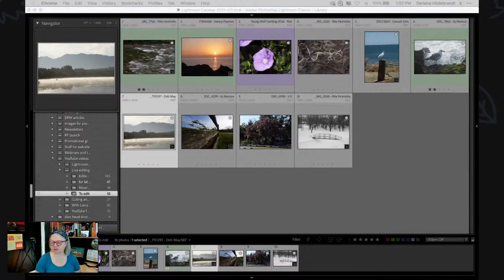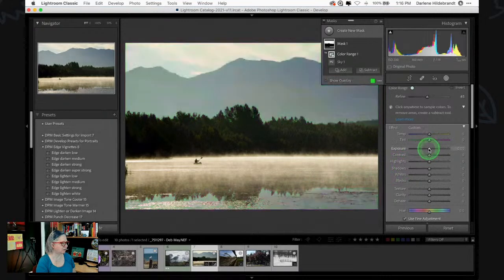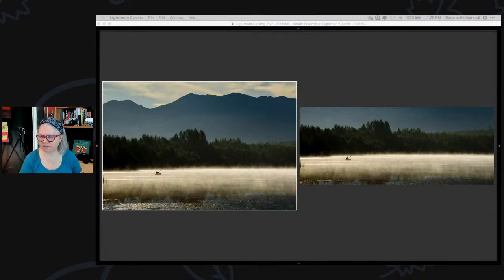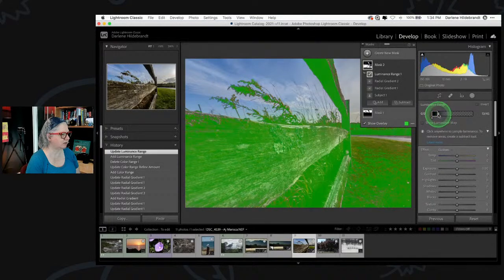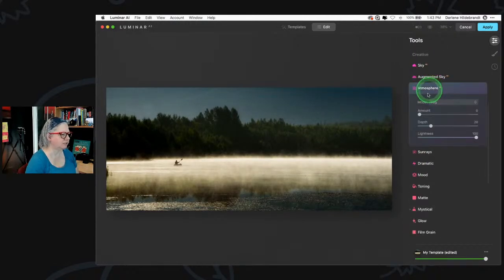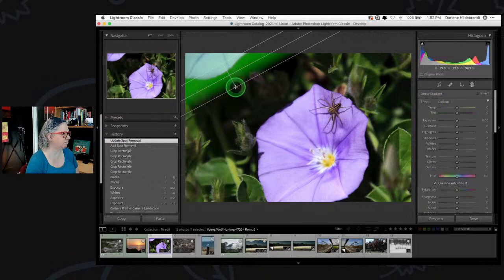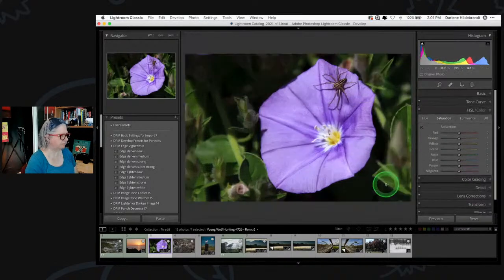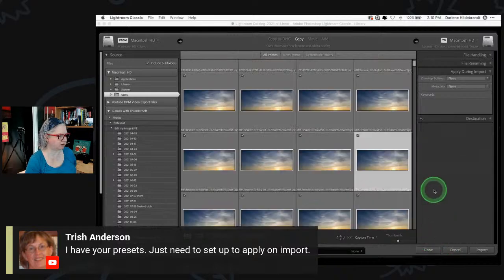Learn How to Edit Photos - Ask Questions, See Examples, Submit Photos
Learn how to approach image editing by watching Darlene, a professional photographer, show how she would edit your images (or other subscribers). She will show how to approach an image, what to do to it, how far to go, how far is too far, and how to get the looks you want using a combination of Lightroom, Luminar AI, and Photoshop.

0:00 Introduction
2:36 Shout out to Photoshop 101 students
3:57 Darlene explains her workflow
4:43 Bringing out the fog on a lake in Alaska (Deb)
5:53 Choosing the camera profile in Lightroom
6:47 Adjust black and white points to bring out the fog
8:45 Going over composition considerations
12:35 Darkening the sky using a Lightroom mask
14:19 How to fix dust spots on the lens
23:37 Leading lines provided by a fence (AJ)
24:29 Applying Camera Profile straight out of the gate
25:15 Adjusting blacks and whites with double clicks on the sliders
25:33 Editing is a DANCE
25:57 Masking the sky with Lightroom Select Sky
26:34 Removing spots with Lightroom Patch tool
27:49 How to remove chromatic aberration
39:19 A word about my Luminar Neo Course
40:34 Editing the Alaskan lake photo with Luminar AI
45:47 Lightroom vs Luminar AI comparison of Alaskan lake scene
46:32 Spider on a flower edit
52:33 4th photo - Seagull on a post (Canuck Don)
59:17 Photography Classes available in our store
1:01:51 What does SHIFT double-click on whites and black sliders do?
1:04:52 How to apply chromatic aberration and lens corrections during photo import.

Photoshop 101: The Basics
How To Get Started and Understand the Tools for New Users
(4  hour photography class)

📷 Articles mentioned

What Does Having a Crop Sensor Camera Really Mean?

Understanding the Histogram:
Why is the Snow Gray in my Winter Photos?